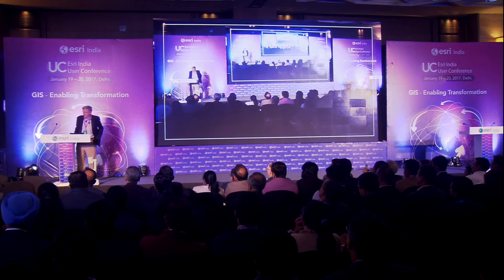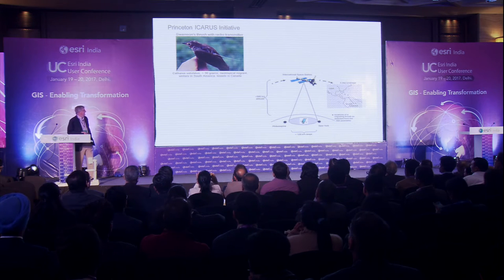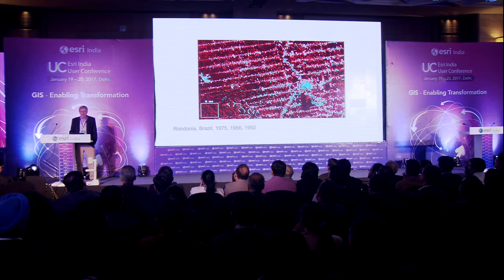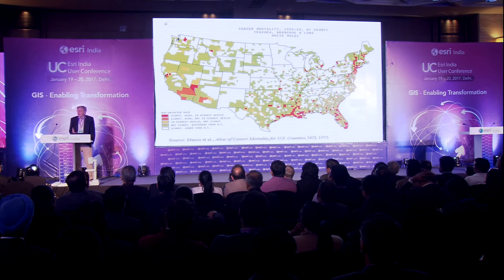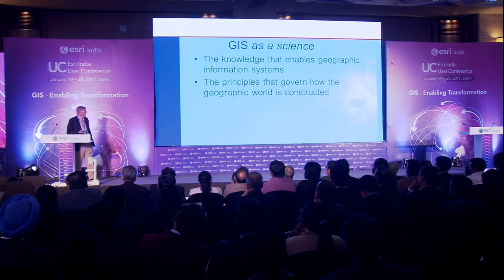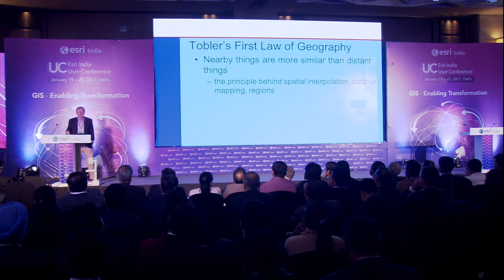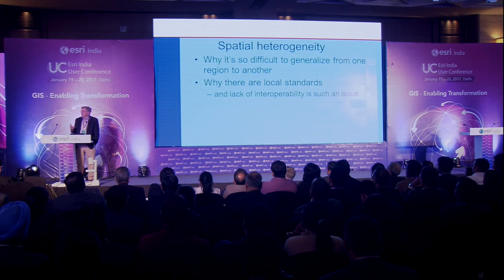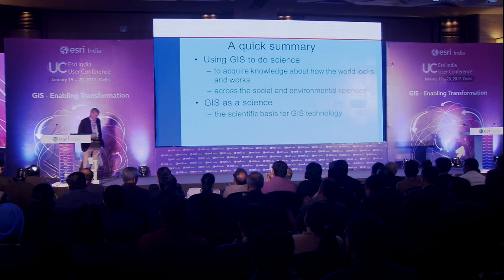GIS - The Science of Where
Address by Prof. Michael F Goodchild, Professor Emeritus, University of California about how GIS is a Science of Where